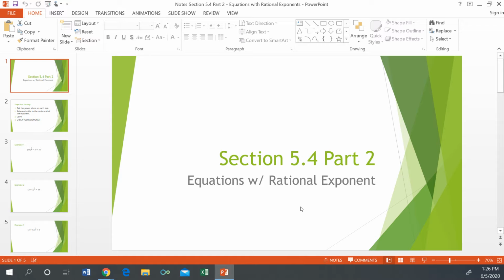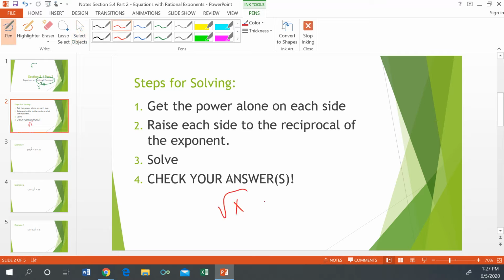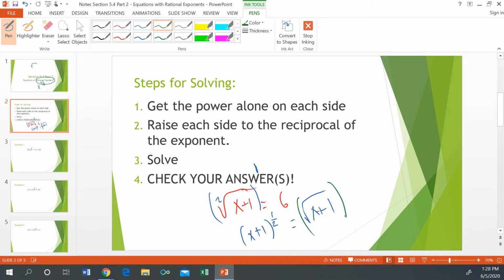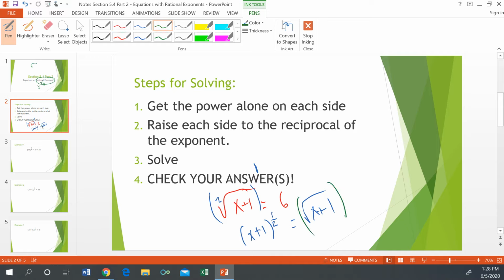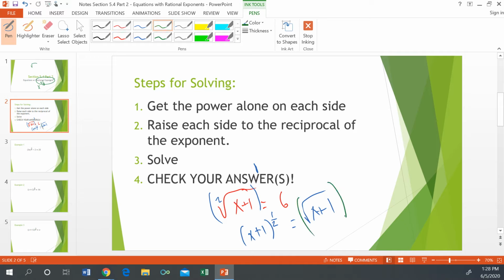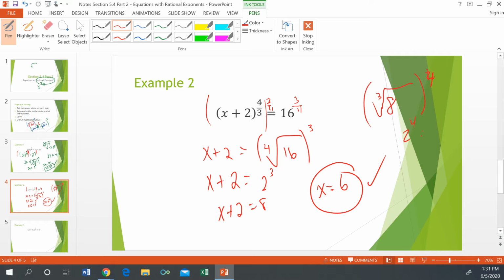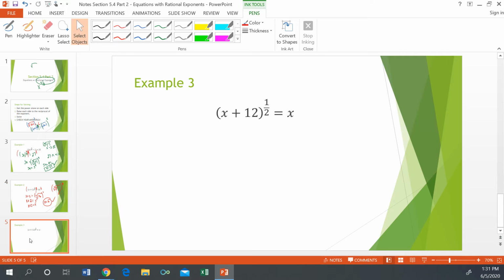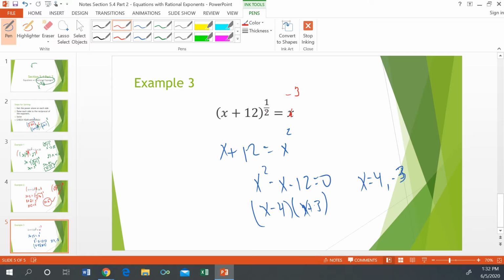alg 2 section 5.4 part 2 solving rational exponent equations